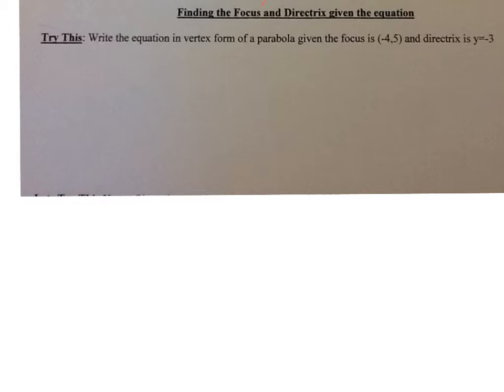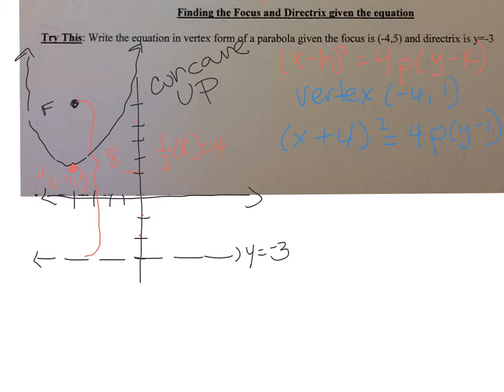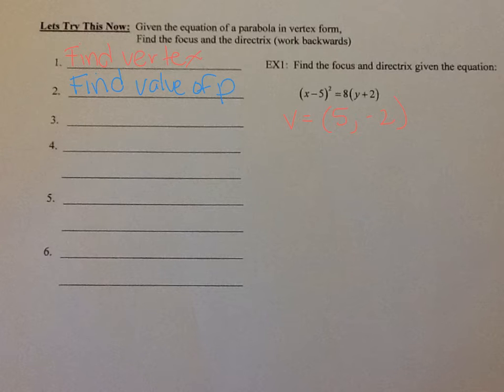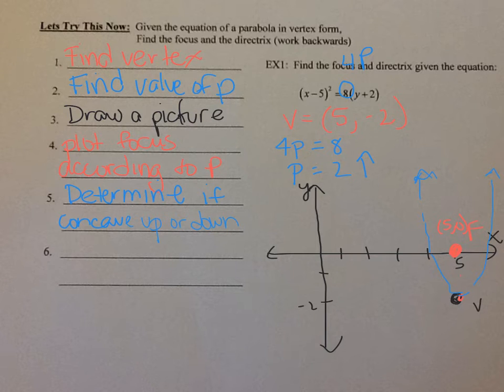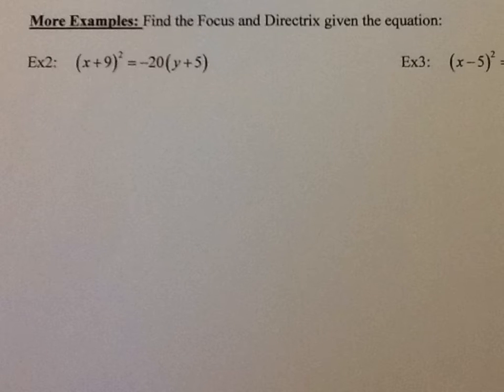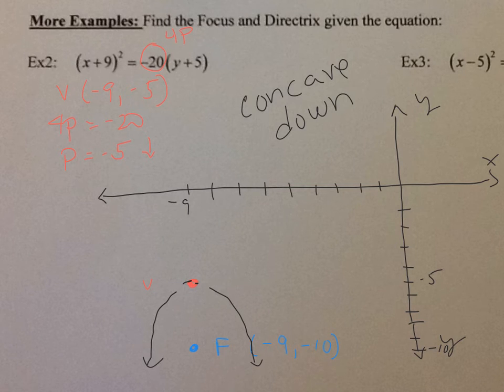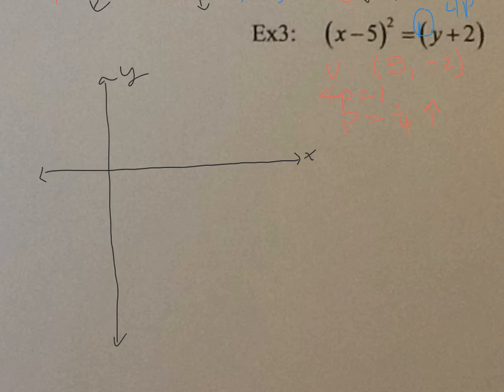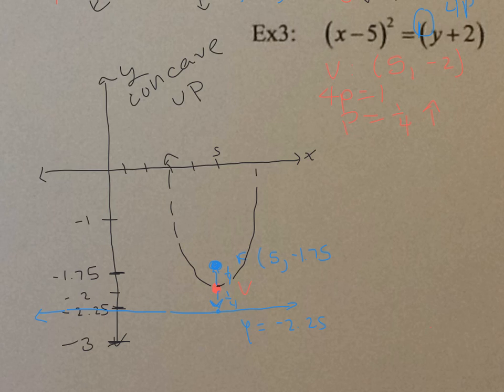Finding the Focus and Directrix